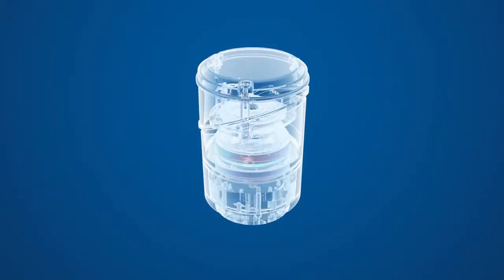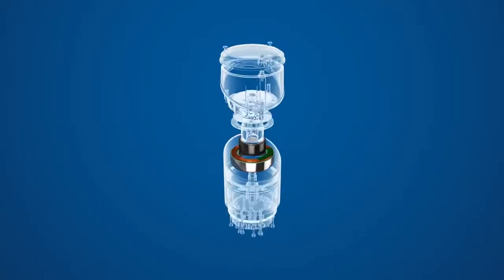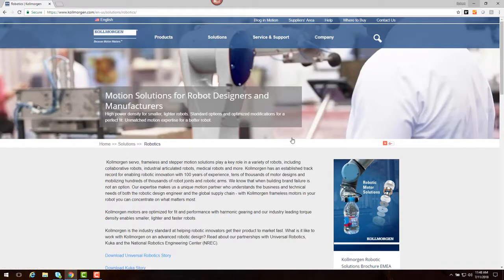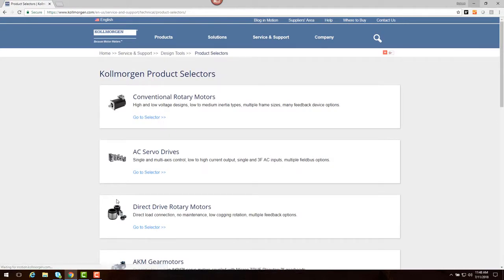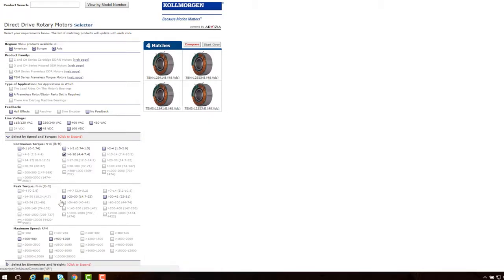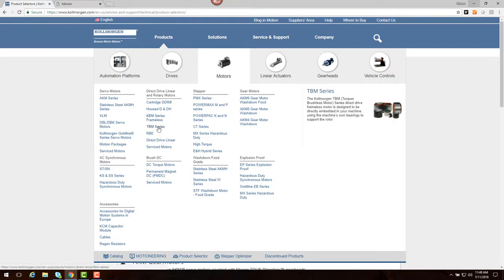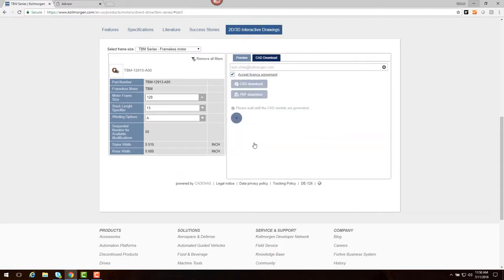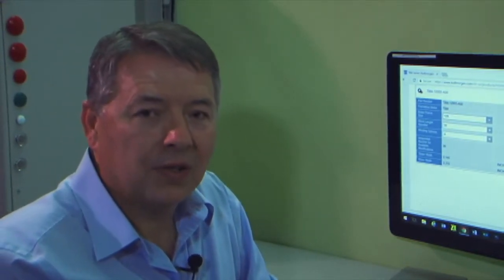How to Select a Frameless Motor for a Robotic Joint - Two Minutes of Motion Series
Our first in a series on cobot applications - how to select a frameless motor for a robotic joint.  Gordon takes you on a quick tour of the various information on our that can help guide you to select a frameless motor based on your torque, speed, and physical envelope requirements.  There are a variety of tools such as our Product Selectors and Performance Curve Generator which will help you optimize your servo motor choice.